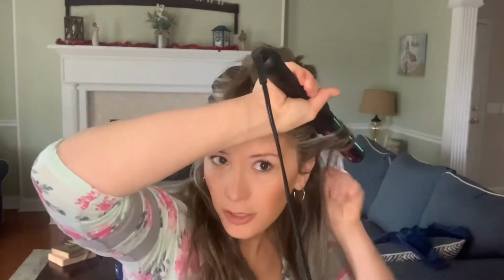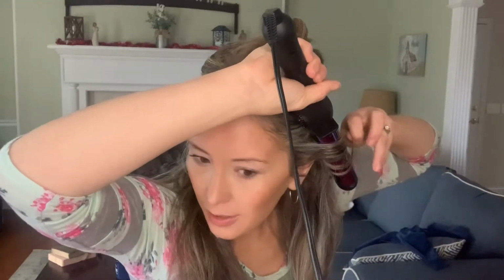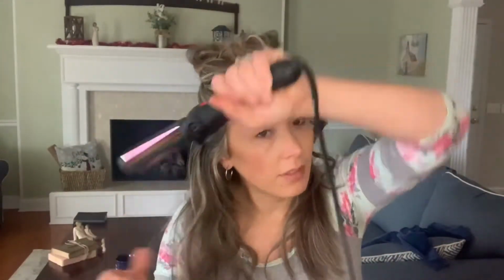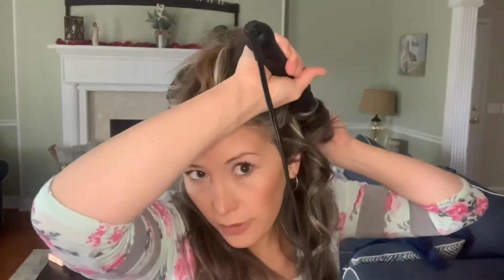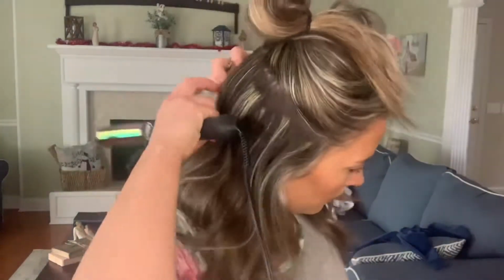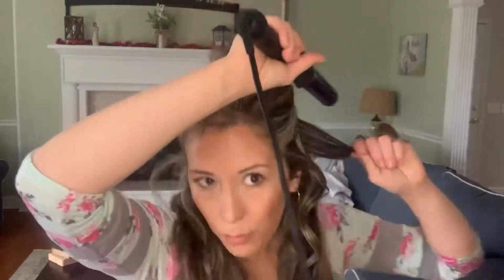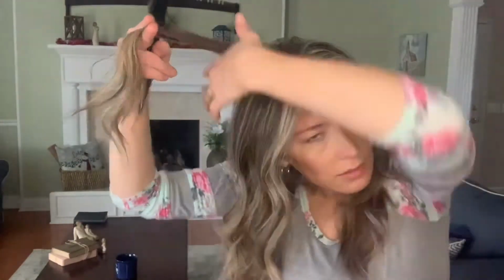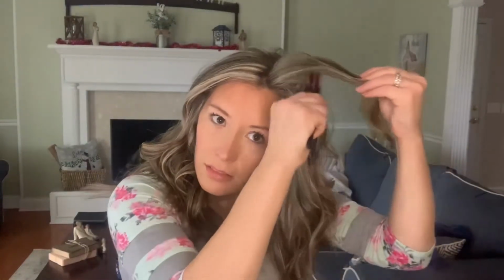Conair hair Wand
Easy way to use the wand for hair.